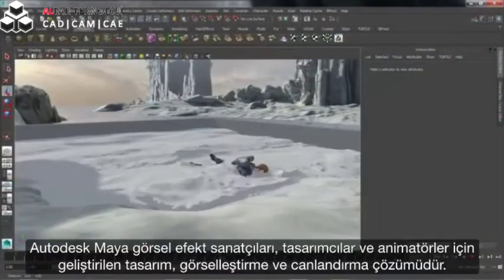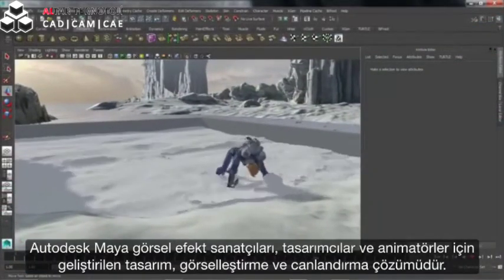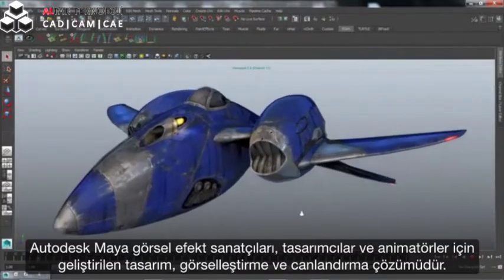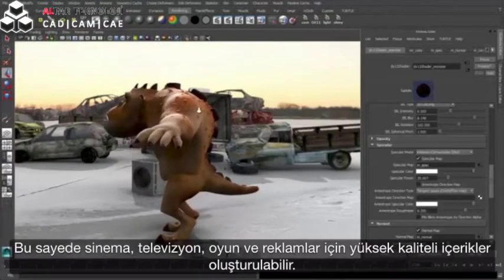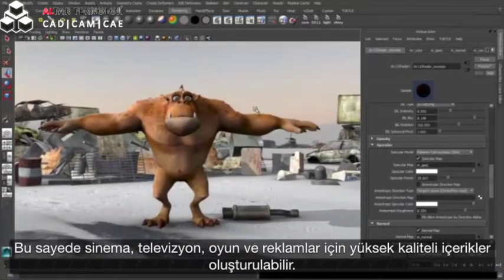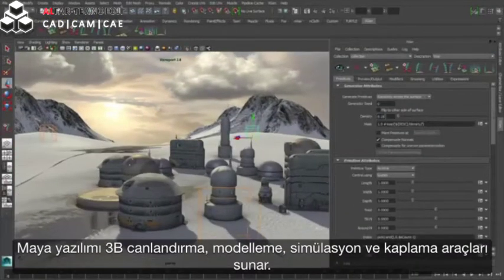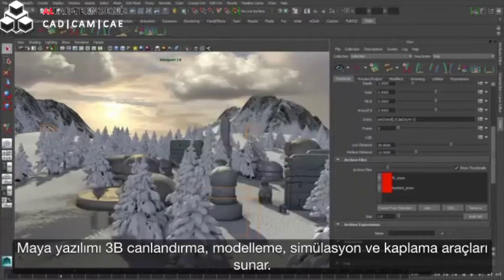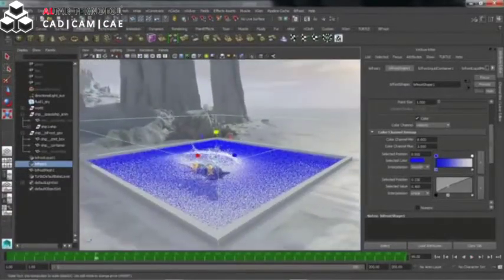Autodesk Maya 2017 Genel Bakış